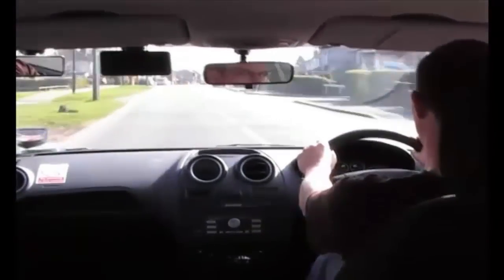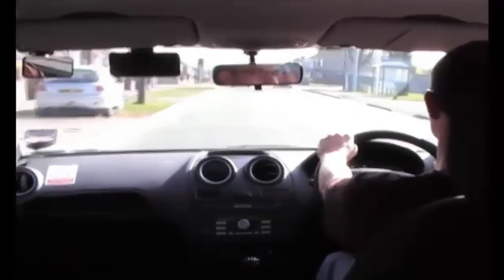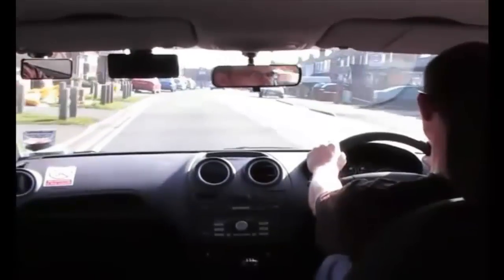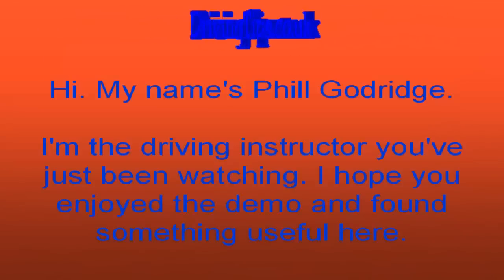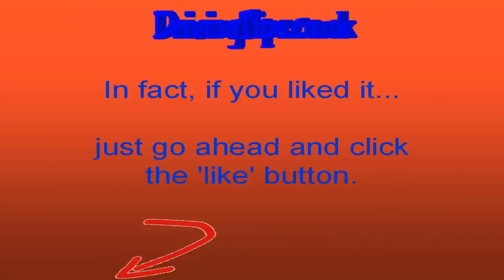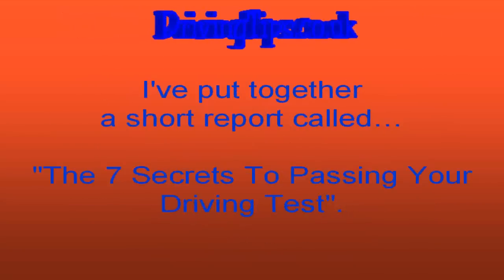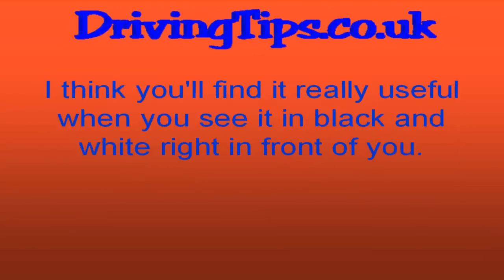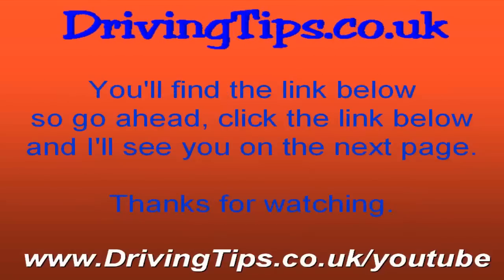Driving Test Tips | Approaching Traffic Lights To Go Ahead | Going Straight On At Traffic Lights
My name's Phill Godridge, I've been a professional instructor since 1996 and I'm here to help.